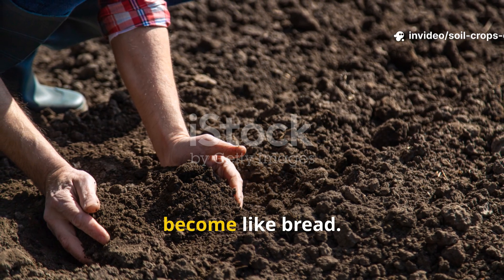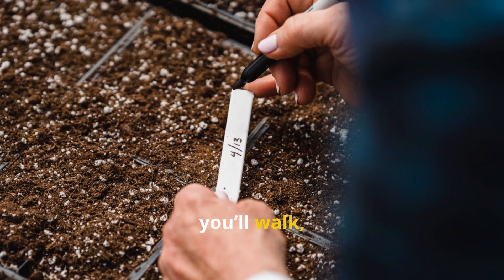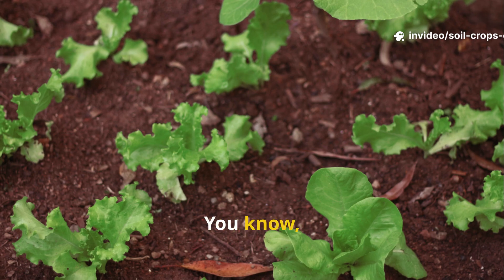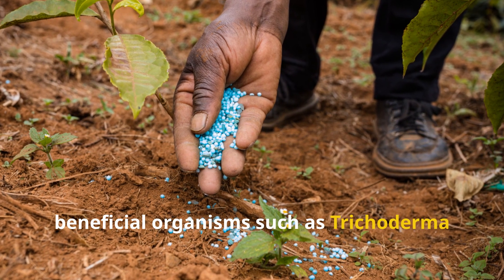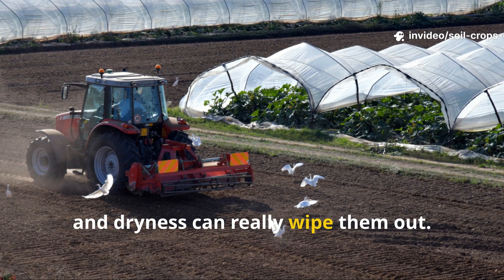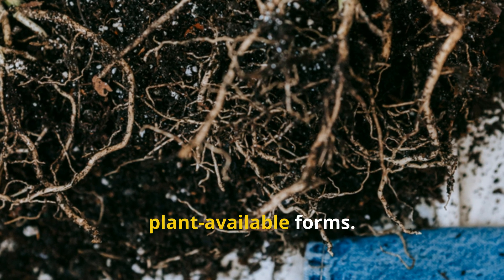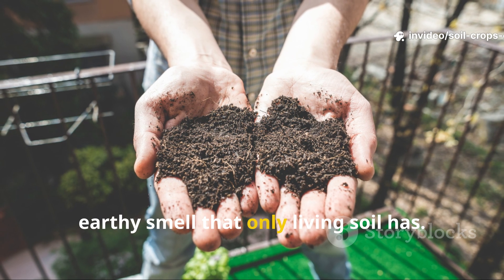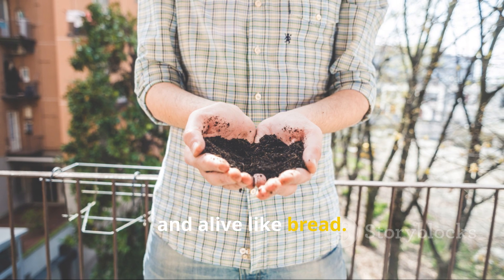Do THIS in FALL and Your DEAD Soil Will TURN to Living GOLD!”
In this powerful episode from Soil & Crops Central, you’ll learn the exact fall routine that top growers use to transform compacted, dead earth into a thriving, self-sustaining ecosystem — no digging, no chemicals, no endless fertilizer spending.

🌾 IN THIS VIDEO, YOU’LL DISCOVER:

✅ Why digging ruins soil and how to stop it forever
✅ The secret fall feeding formula that brings soil back to life
✅ Exact microbial mixture (2 tbsp per 5 liters) that activates underground life
✅ How to plant green manures (siderates) that build fertility all winter
✅ The fungal network (mycorrhiza) that supercharges plant growth naturally
✅ How to balance clay, sand, and organics for perfect texture
✅ Why carbon and microbes are the real engine of fertility
✅ The ultimate “no-dig fall plan” for soil that stays loose, dark, and alive year after year

🌍 WHAT MAKES THIS VIDEO DIFFERENT

We’re not just talking theory — this is the real system used by experienced agronomists to revive any soil type: sand, clay, or black earth. You’ll get the step-by-step plan for creating permanent beds, feeding soil life, and establishing a living microbial ecosystem that maintains itself through every season.

Whether you grow vegetables, flowers, or fruit trees, this fall transformation will unlock your soil’s hidden power — all using natural, science-backed methods from Soil & Crops Central.